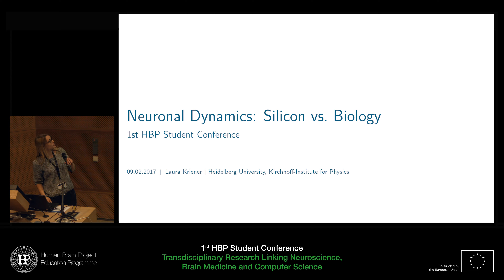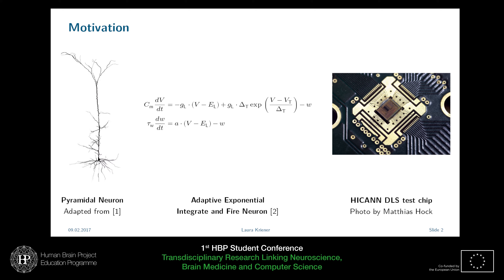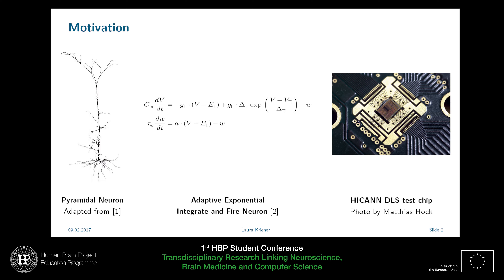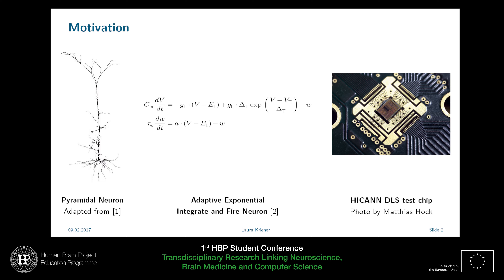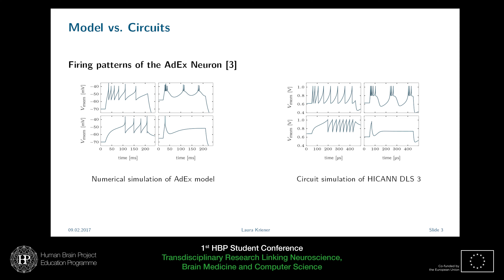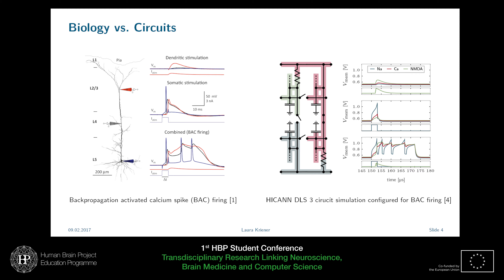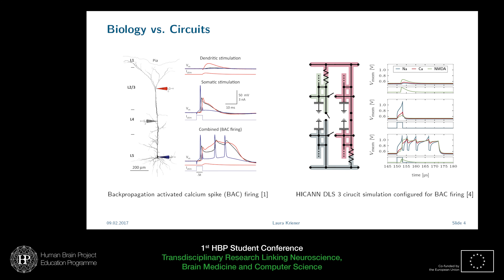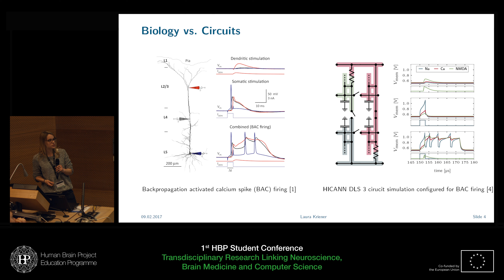Student Session II: Laura Kriener - Neuronal Dynamics: Silicon vs. Biology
1st HBP Student Conference - Transdisciplinary Research Linking Neuroscience, Brain Medicine and Computer Science
8-10 February 2017, Campus of the University of Vienna, Austria

Student Session II: Neuronal Dynamics: Silicon vs. Biology
Speaker: Laura Kriener, Heidelberg University, Germany